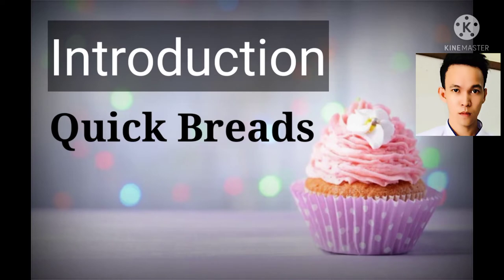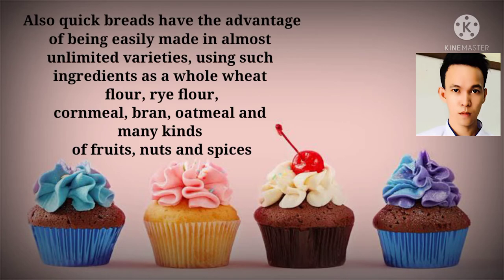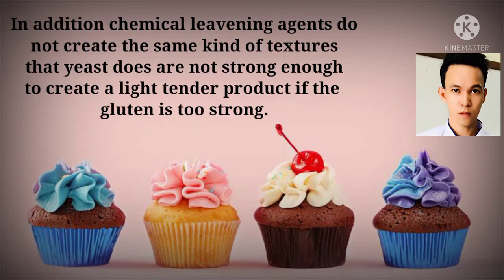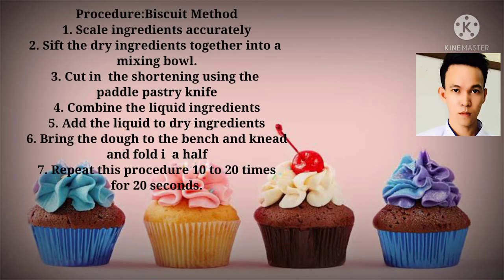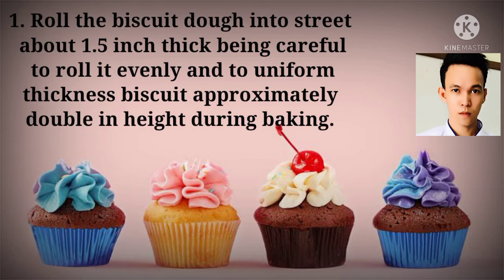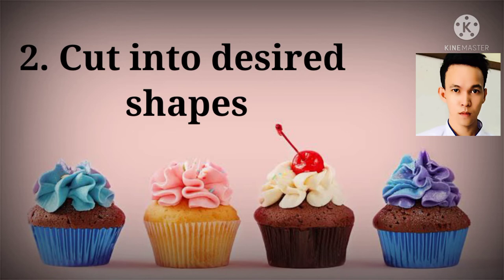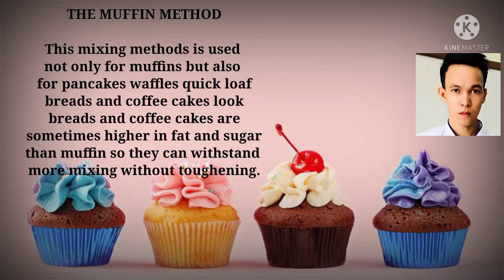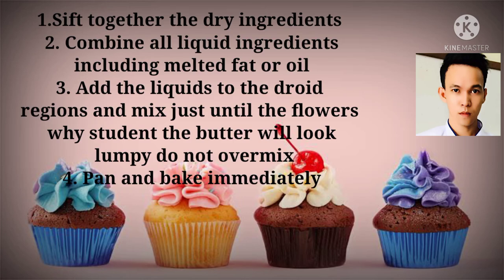Quick Bread by Ed (Final Posting will be May15)